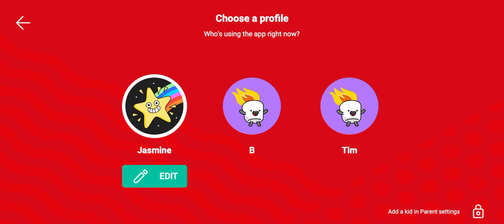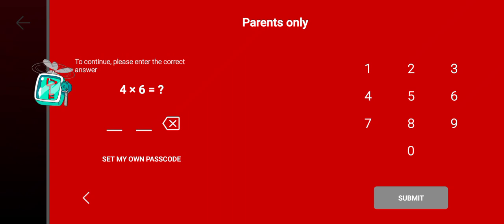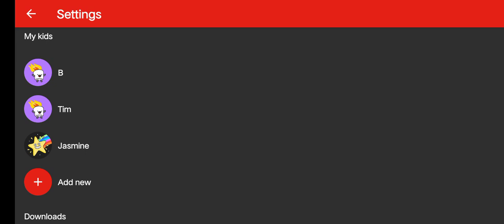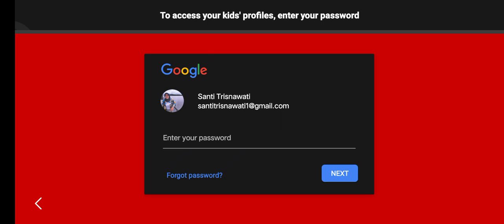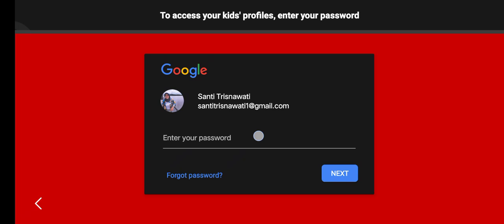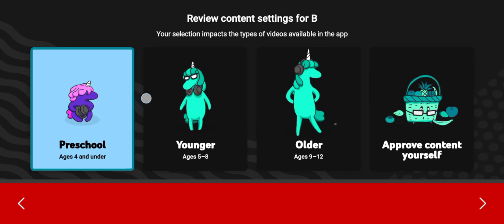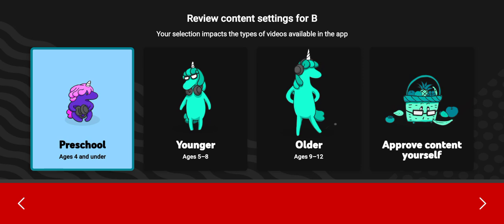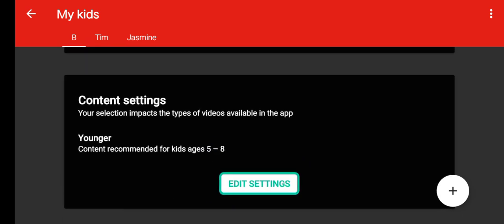The Easiest Way to Customize YouTube Kids (No Hassle!)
Want to create a safer and more personalized YouTube experience for your kids? In this video, I'll guide you through the simple steps to customize YouTube Kids, ensuring a fun and educational environment